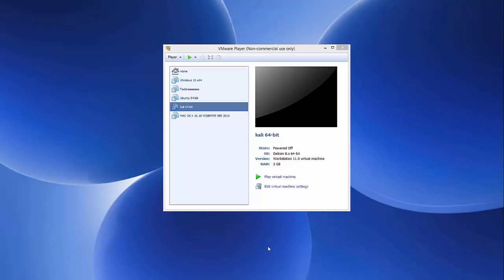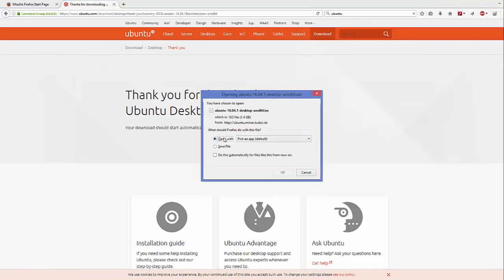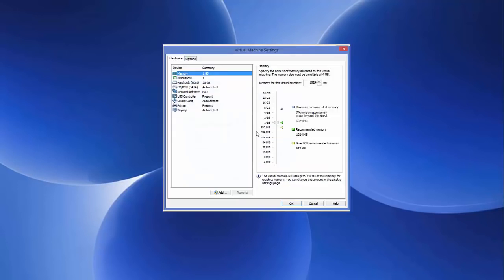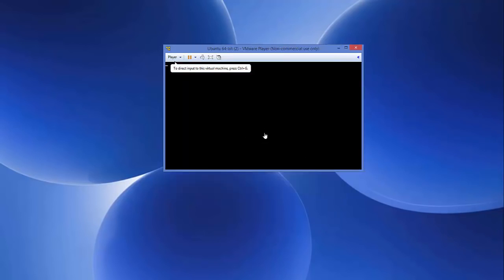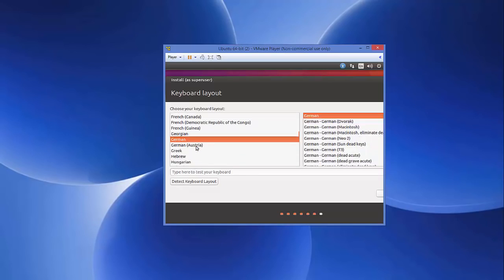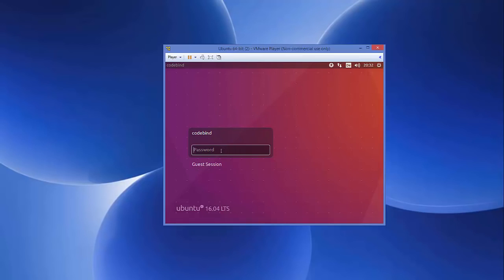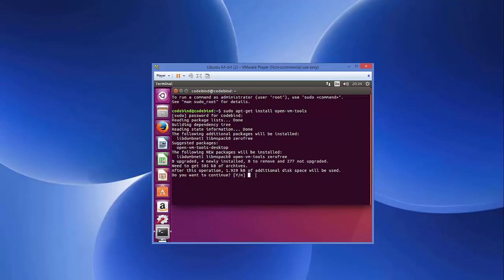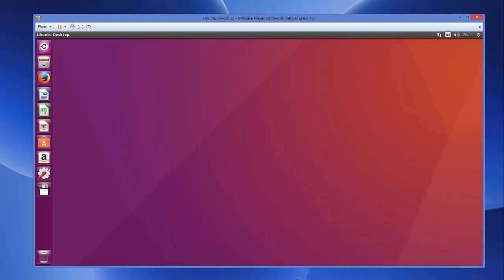43 How to Install Ubuntu 16 04 LTS on VMware in Windows 8 Windows 10